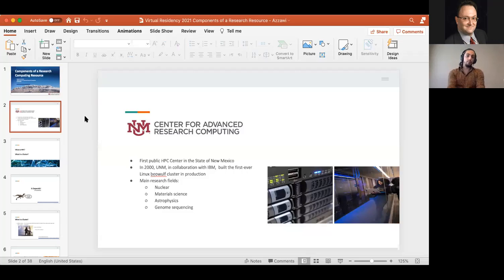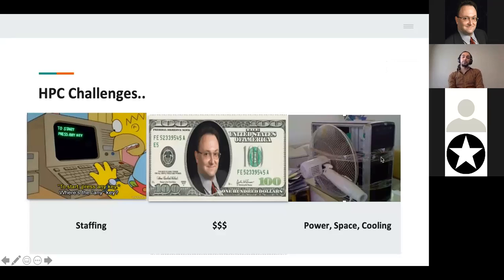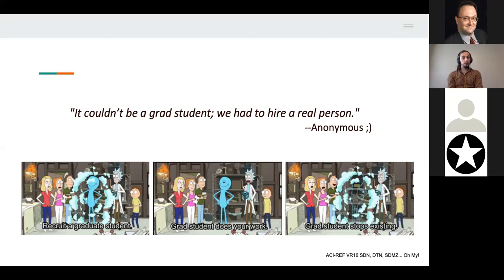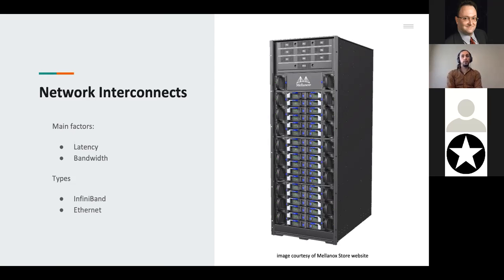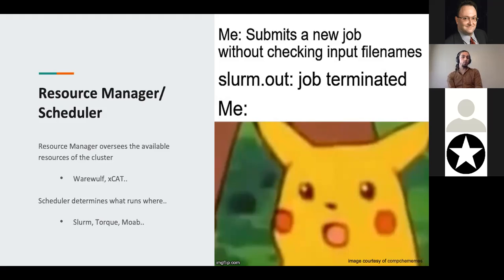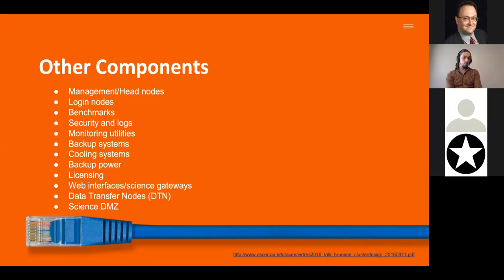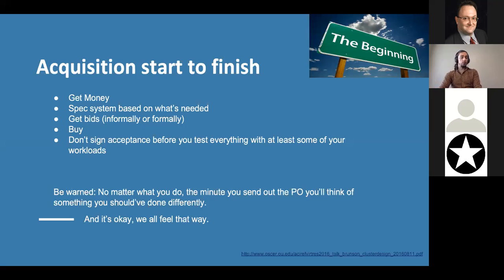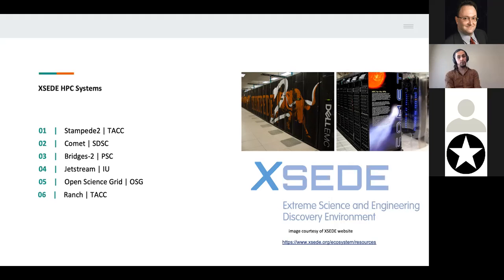Virtual Residency 2021: 12: Talk: Components of a Research Computing Resource, 2021/06/09 Wednesday